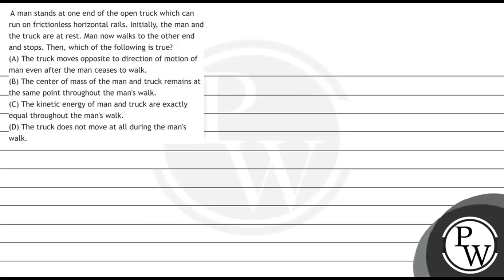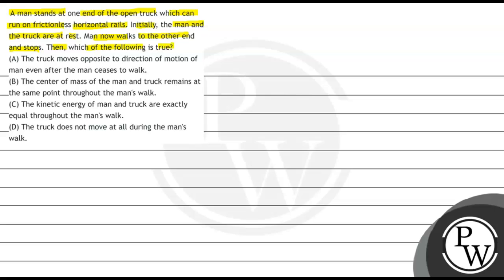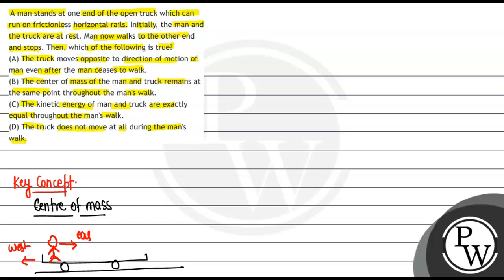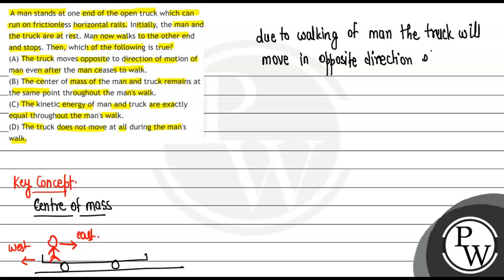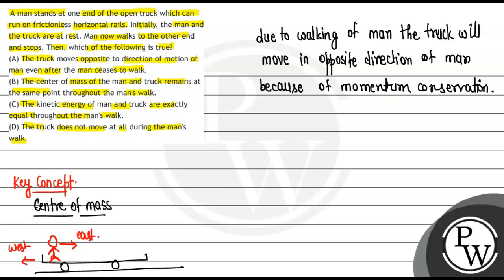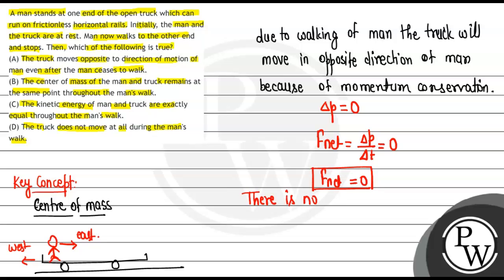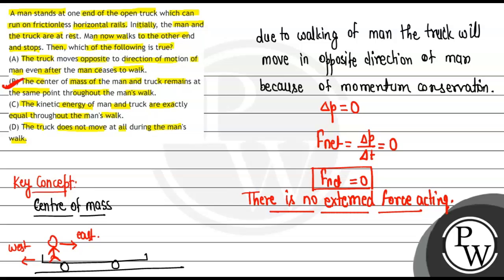A man stands at one end of the open truck which can run on frictionless horizontal rails. Initia...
A man stands at one end of the open truck which can run on frictionless horizontal rails. Initially, the man and the truck are at rest. Man now walks to the other end and stops. Then, which of the following is true?
(A) The truck moves opposite to direction of motion of man even after the man ceases to walk.
(B) The center of mass of the man and truck remains at the same point throughout the man's walk.
(C) The kinetic energy of man and truck are exactly equal throughout the man's walk.
(D) The truck does not move at all during the man's walk.